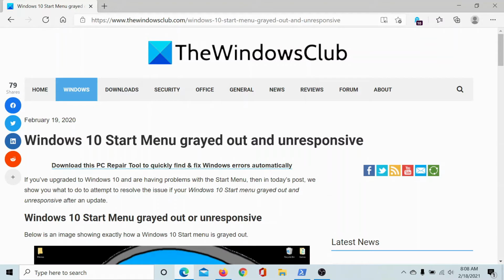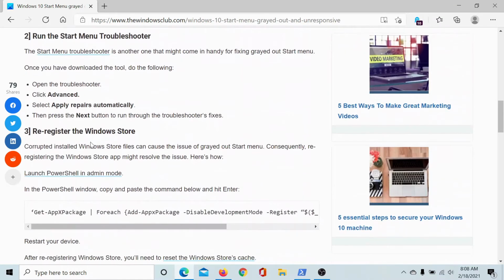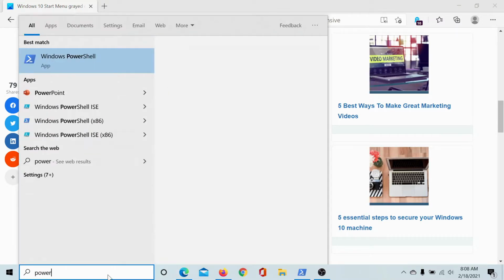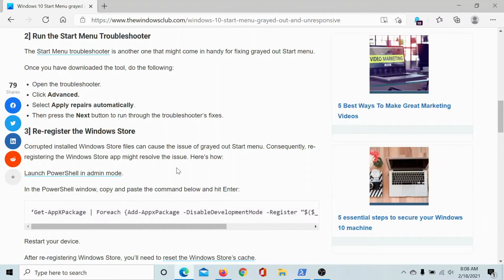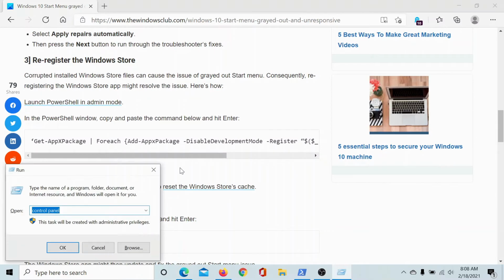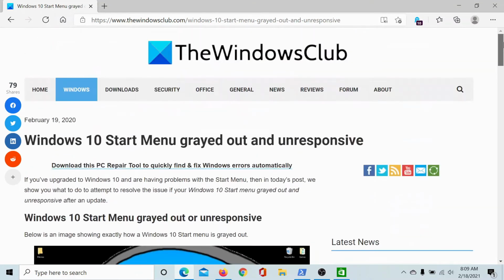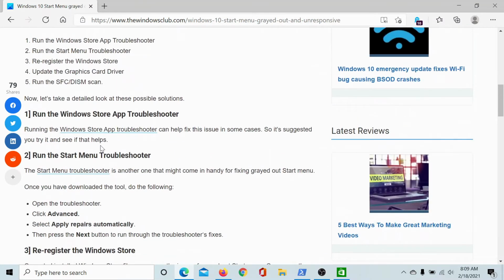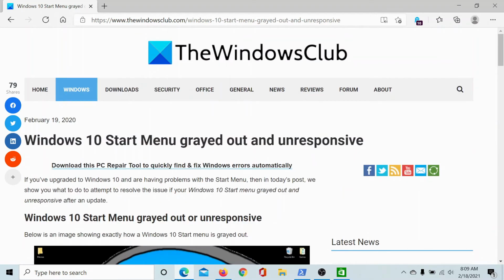Windows 10 Start Menu grayed out and unresponsive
If you’ve upgraded to Windows 10 and are having problems with the Start Menu, then in this post, we show you what to do to attempt to resolve the issue if your Windows 10 Start menu grayed out and unresponsive after an update.

If you’re experiencing this issue, try any of these recommended solutions in no particular order:

1] Run the Windows Store App Troubleshooter

2] Run the Start Menu Troubleshooter

3] Re-register the Windows Store

4] Update the Graphics Card Driver

5] Run the SFC/DISM scan